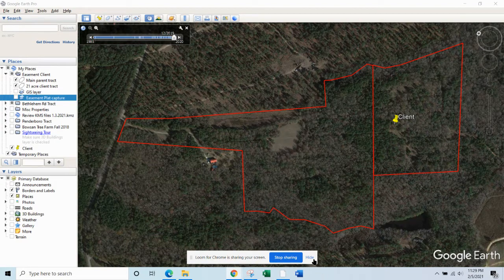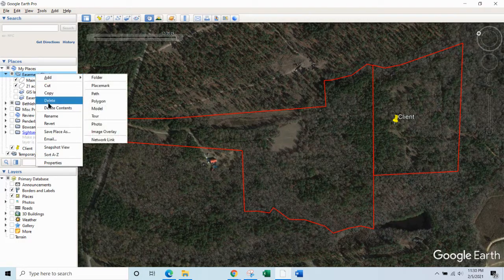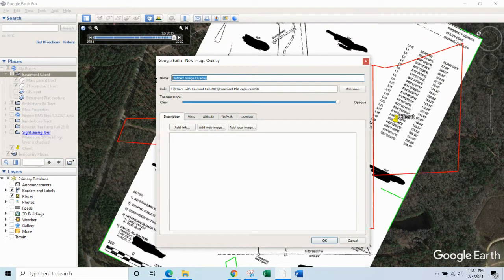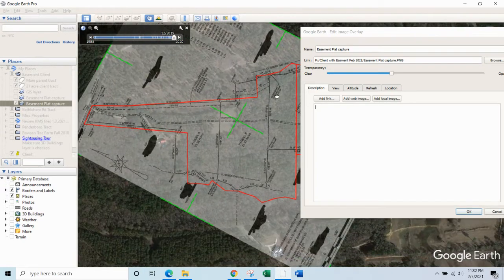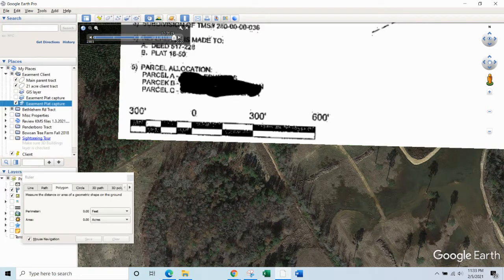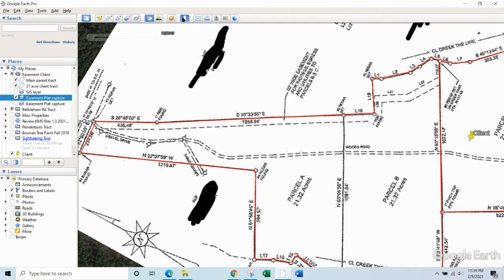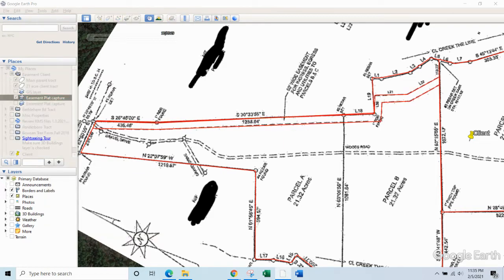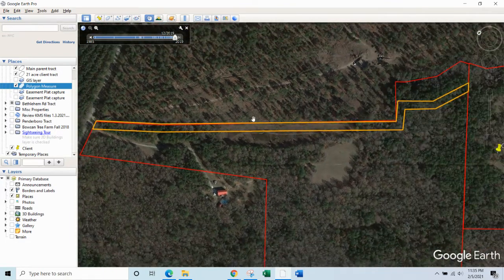How to overlay images on Google Earth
Overlaying images on Google earth is a helpful way to get an idea of how things might relate and or look in a more real-world spatial way.
This video shows the use of a survey image that is overlaid. But the accuracy is in no way considered survey grade.
This was to give me an idea before going out to assess the easement work for the first time and give the client an estimate to do the work.
Before the work gets done, the client or I would get a surveyor to mark out any portion that was not 100% known to avoid damaging other people's property.